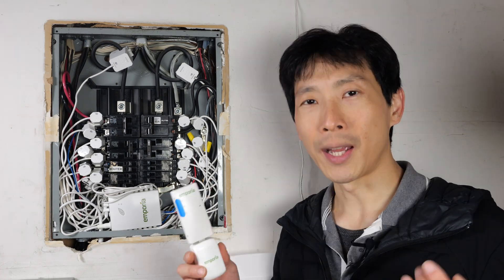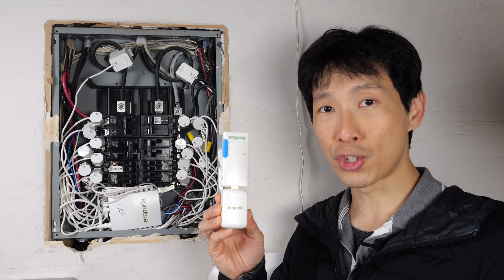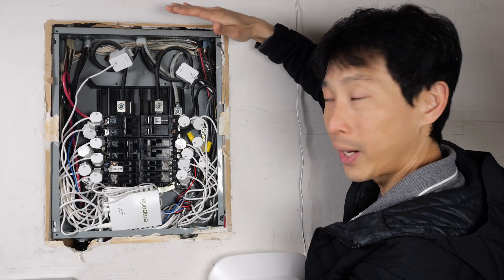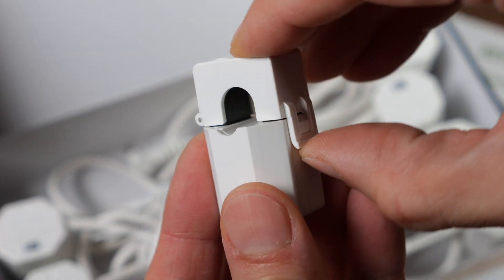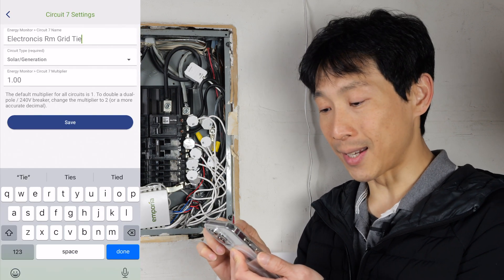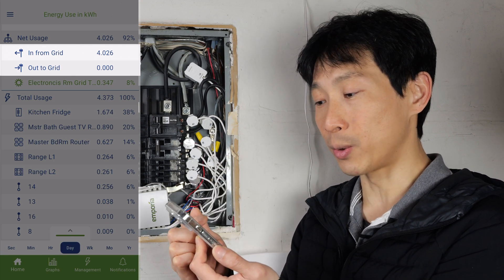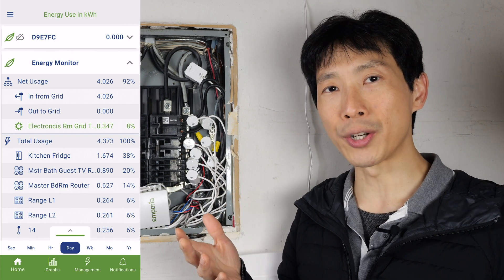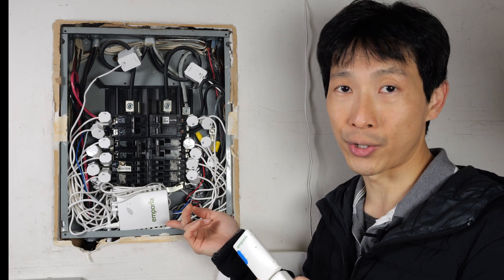Monitor 240V Electric Usage using the Emporia Home Energy Monitor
Emporia Home Energy Monitor w/ 16 50A Circuits
Emporia Zigbee USB Dongle

I used the Zigbee USB Dongle from Emporia and it worked for a while until the connection was interrupted. You are at the mercy of your utility to help you establish the connection. With the full on Emporia Home Energy Monitor, you own the entire monitoring circuitry and and monitor every circuit in your home INCLUDING 240V circuits! The dongle can only do full house monitoring so the full version gets you a lot more details.